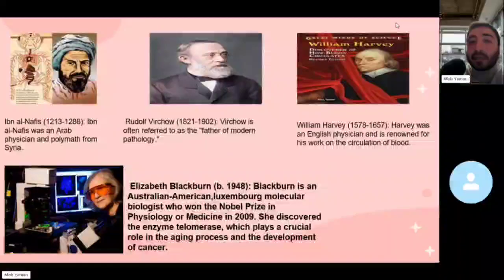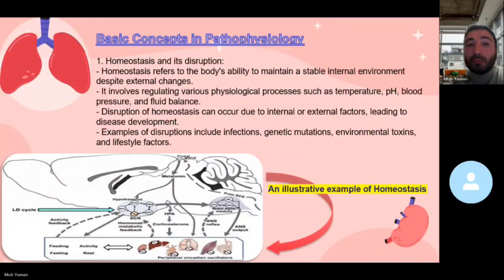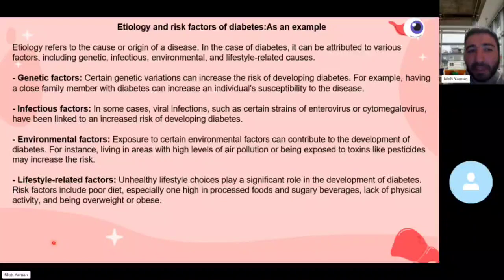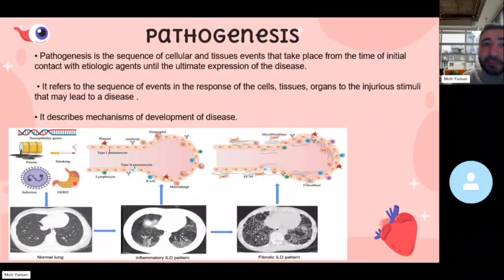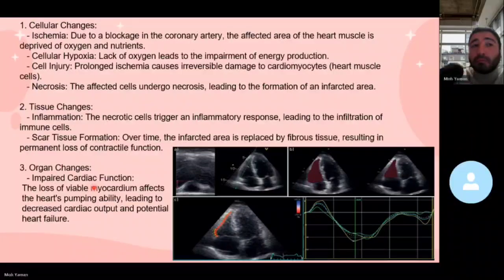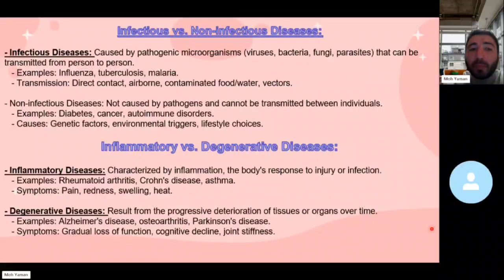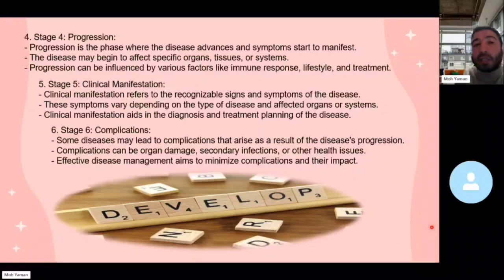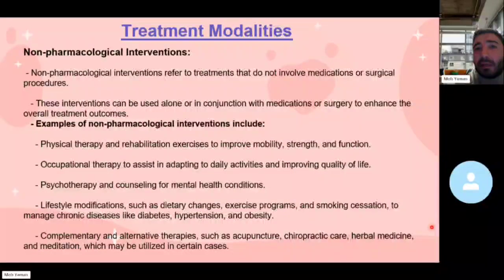General nosology 1st lec in patho physiology